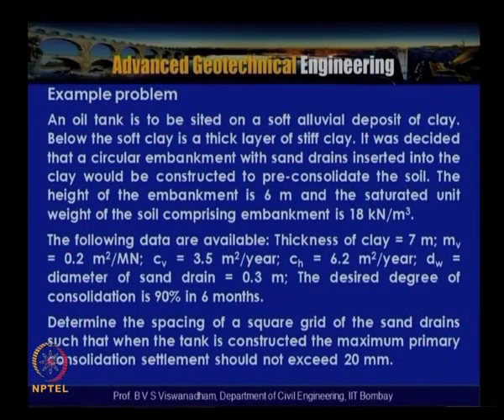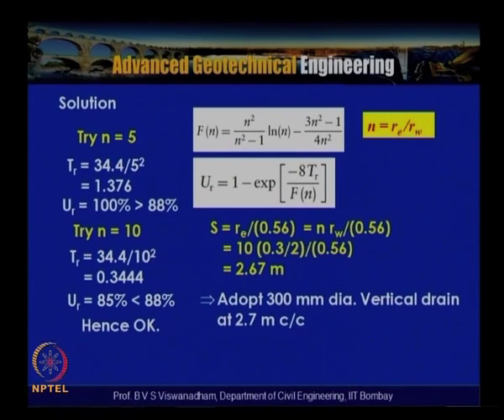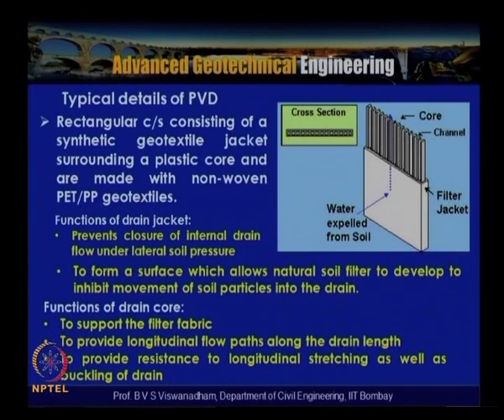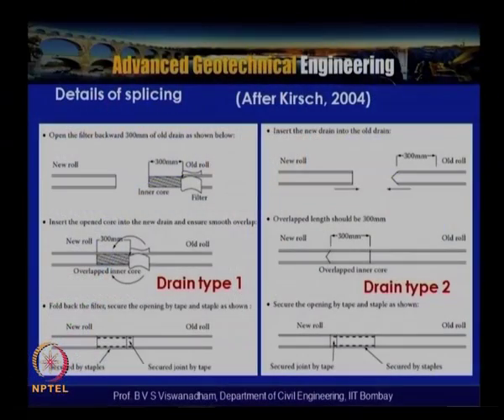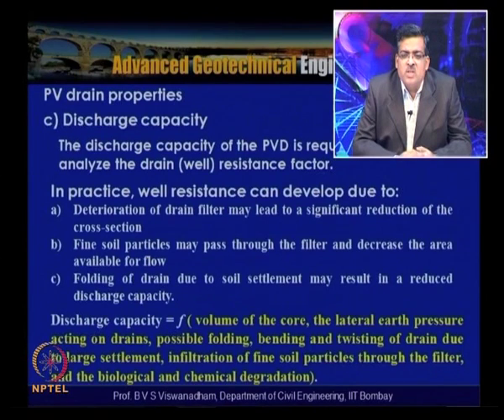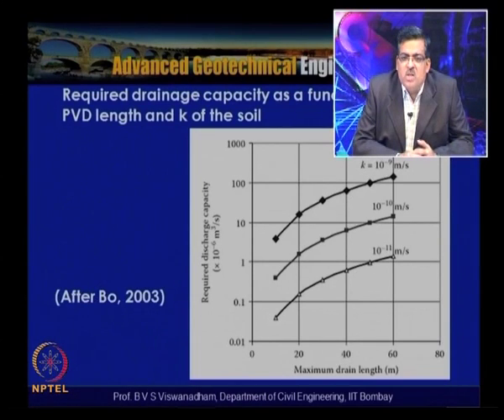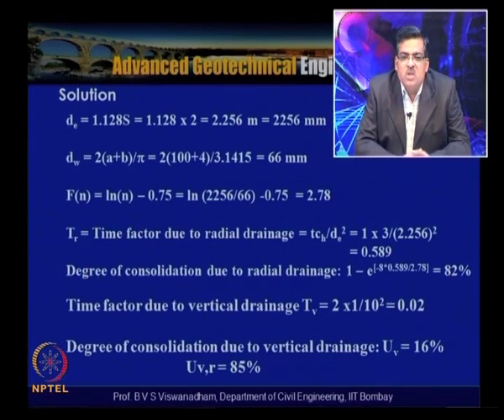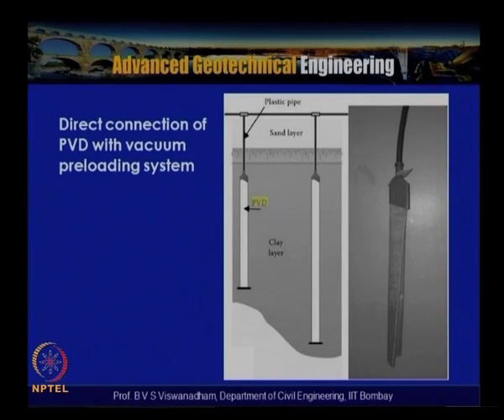Lecture 29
Subject :Civil
Course  :Advanced Geotechnical Engineering